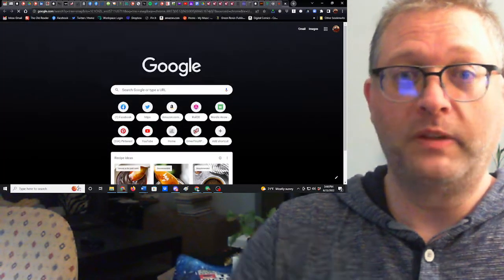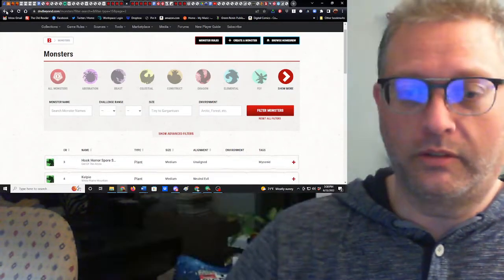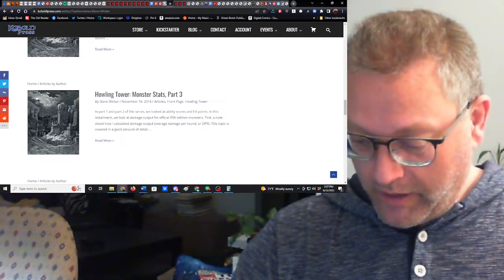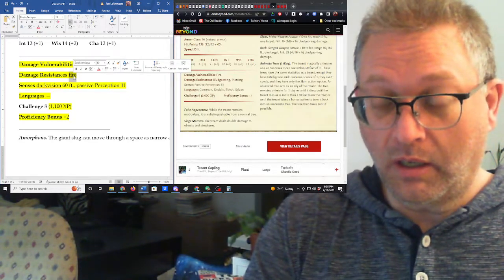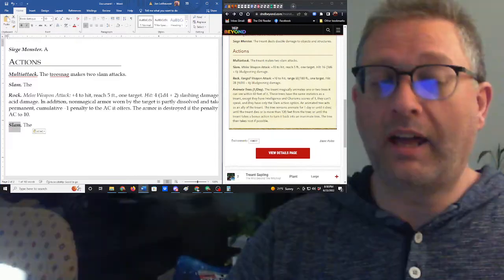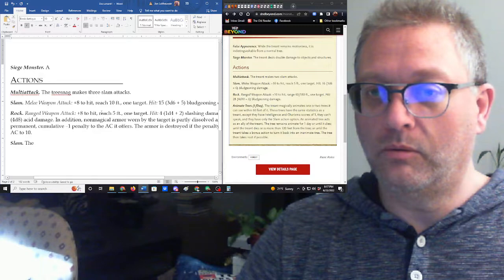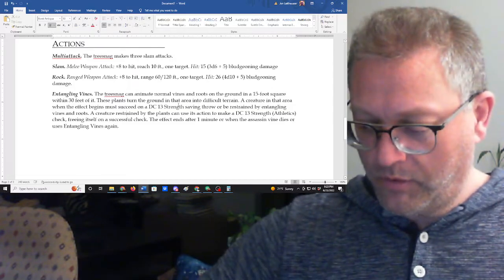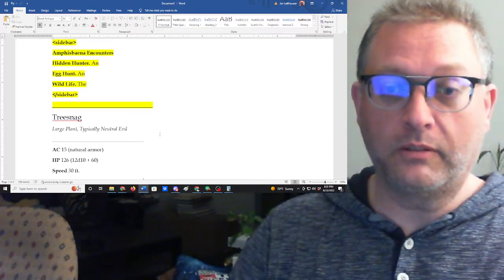Designing a D&D Monster LIVE * The Treesnag CR 8 * Stand by for Adventure #27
Treesnag
Large Plant, Typically Neutral Evil
AC 15 (natural armor)
HP 126 (12d10 + 60)
Speed 30 ft.
Str 21 (+5) Dex 8 (-1) Con 20 (+5)
Int 12 (+1) Wis 14 (+2) Cha 12 (+1)
Damage Vulnerabilities fire
Damage Resistances bludgeoning, piercing
Senses darkvision 60 ft., passive Perception 12
Languages Common, Druidic, Elvish, Sylvan
Challenge 8 (3,900 XP)
Proficiency Bonus +3

False Appearance. While the treesnag remains motionless, it is indistinguishable from a normal dead tree.

Siege Monster. The treesnag deals double damage to objects and structures.

ACTIONS
Multiattack. The treesnag makes three slam attacks.

Slam. Melee Weapon Attack: +8 to hit, reach 10 ft., one target. Hit: 15 (3d6 + 5) bludgeoning damage

Rock. Ranged Weapon Attack: +8 to hit, range 60/120 ft., one target. Hit: 26 (4d10 + 5) bludgeoning damage.

Entangling Vines. The treesnag can animate normal vines and roots on the ground in a 15-foot square within 30 feet of it. These plants turn the ground in that area into difficult terrain. A creature in that area when the effect begins must succeed on a DC 13 Strength saving throw or be restrained by entangling vines and roots. A creature restrained by the plants can use its action to make a DC 13 Strength (Athletics) check, freeing itself on a successful check. The effect ends after 1 minute or when the treesnag dies or uses Entangling Vines again.